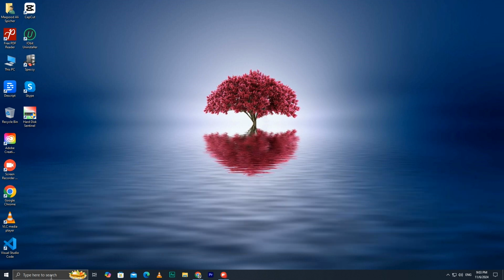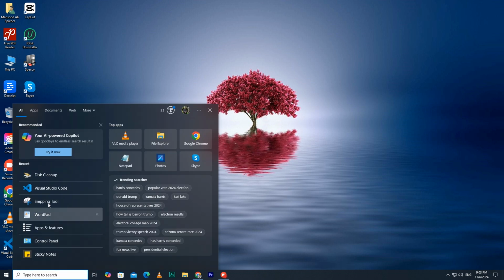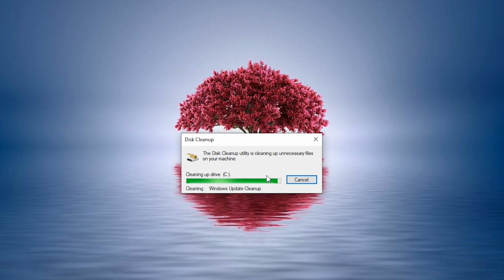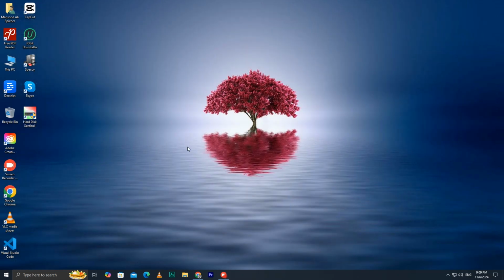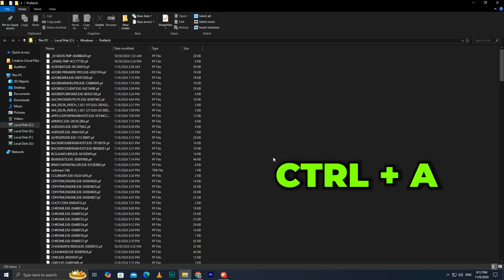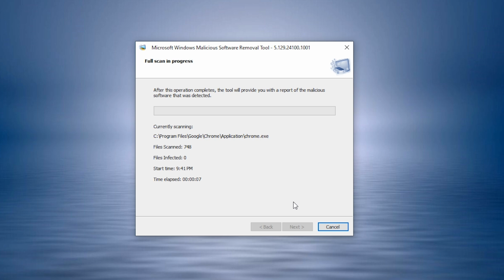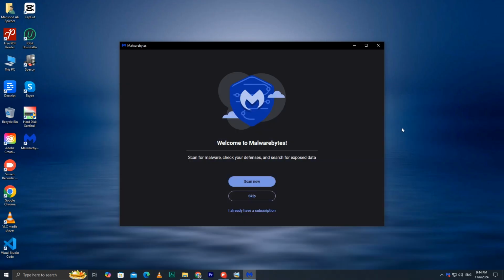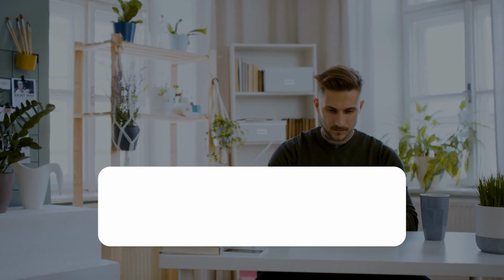Your PC Might Be Infected and You Don't Even Know It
Learn how to clean up Windows 10 and 11 to remove viruses and unnecessary files. Follow these four steps to improve system speed.

If your computer feels sluggish, this guide walks you through the essential process to clean up Windows and restore your machine to its original performance. We focus on practical methods, specifically using the built-in disk cleanup tool to delete temporary files and other clutter that builds up over time. This approach is designed for anyone needing to optimize their storage without external software.

Whether you are using Windows 10 or Windows 11, these steps will help you remove viruses and junk files effectively. By following this process, you will clear out the system files that often lead to performance issues. You will be able to speed up pc operations and regain valuable disk space in just a few minutes.